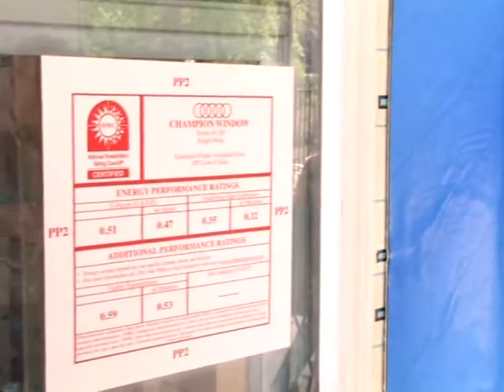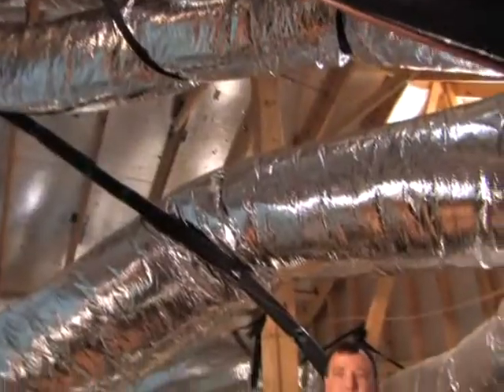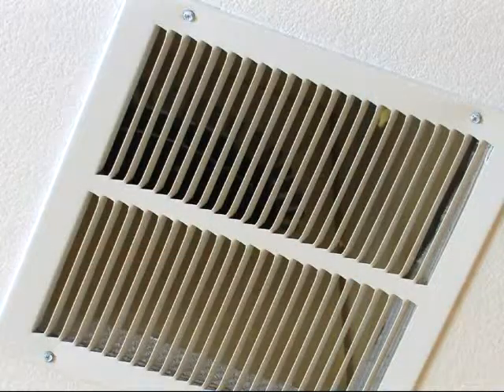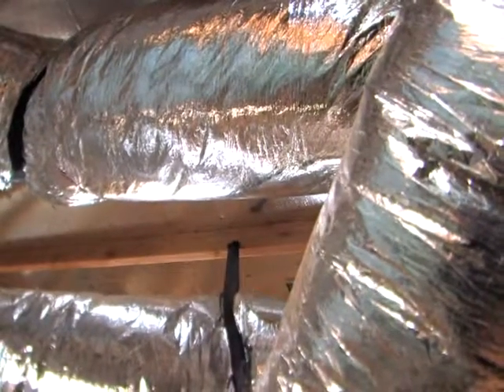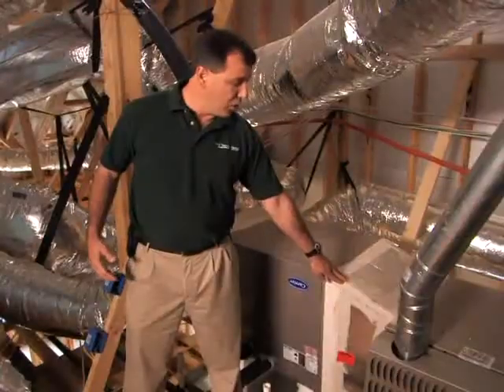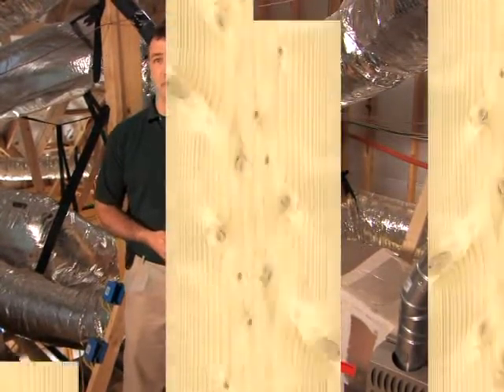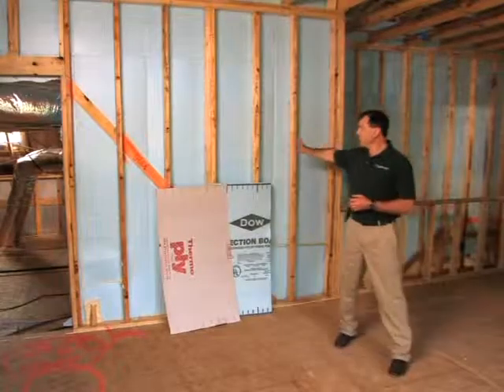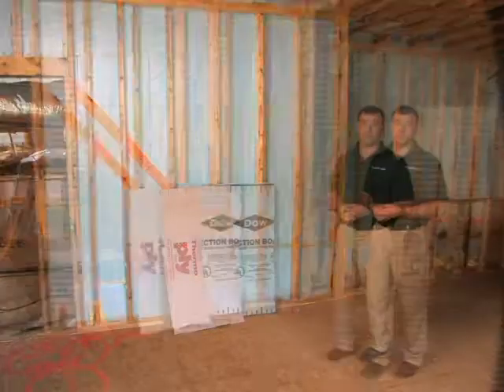David Weekley Homes - Go Green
David Weekley Homes introduces us to the steps they're making to Go Green.